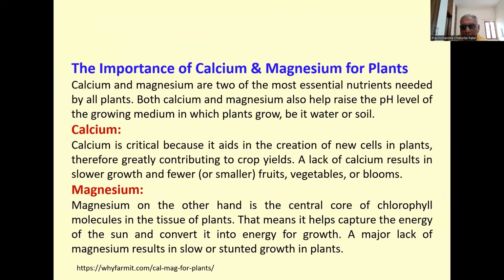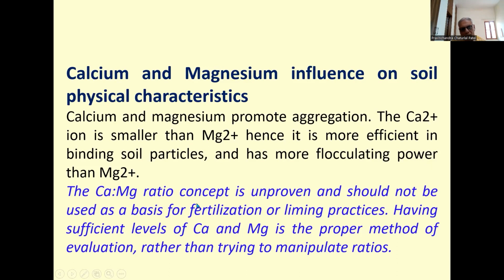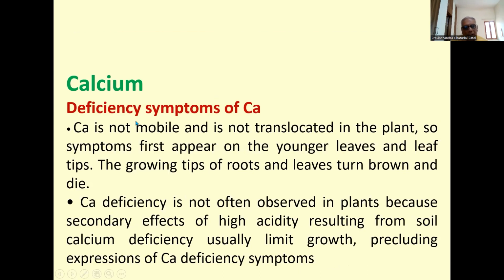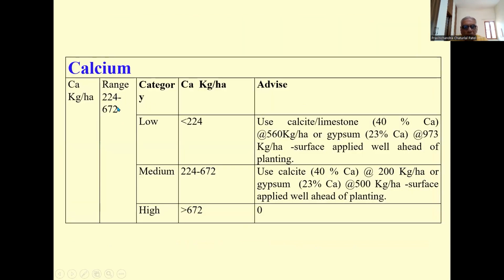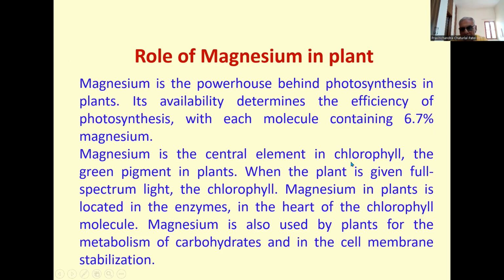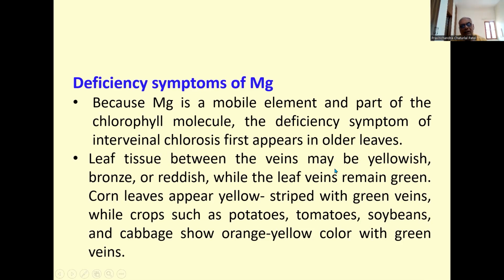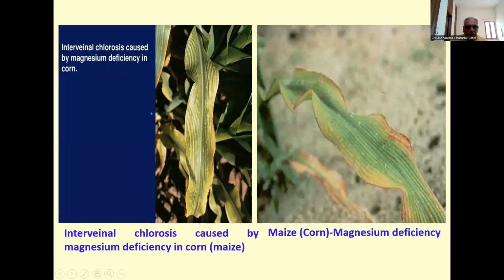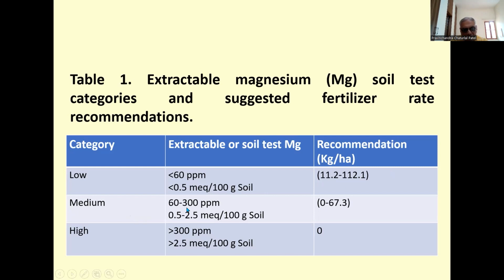Importance of Calcium and Magnesium in Plants- Dr. P. C. Patel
The Importance of Calcium & Magnesium for Plants
Calcium and magnesium are two of the most essential nutrients needed by all plants. Both calcium and magnesium also help raise the pH level of the growing medium in which plants grow, be it water or soil.
Calcium:
Calcium is critical because it aids in the creation of new cells in plants, therefore greatly contributing to crop yields. A lack of calcium results in slower growth and fewer (or smaller) fruits, vegetables, or blooms.
Magnesium:
Magnesium on the other hand is the central core of chlorophyll molecules in the tissue of plants. That means it helps capture the energy of the sun and convert it into energy for growth. A major lack of magnesium results in slow or stunted growth in plants.
Calcium and Magnesium influence soil physical characteristics
Calcium and magnesium promote aggregation. The Ca2+ ion is smaller than Mg2+ hence it is more efficient in binding soil particles, and has more flocculating power than Mg2+.
The Ca: Mg ratio concept is unproven and should not be used as a basis for fertilization or liming practices. Having sufficient levels of Ca and Mg is the proper method of evaluation, rather than trying to manipulate ratios.